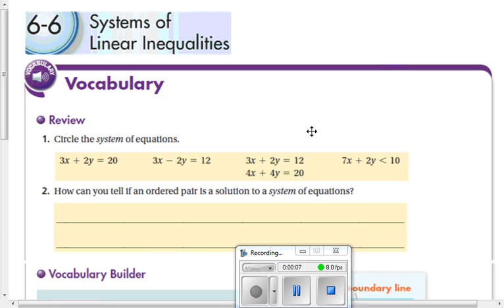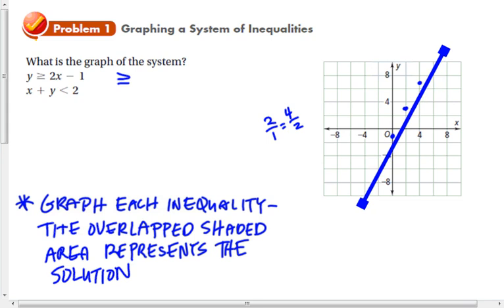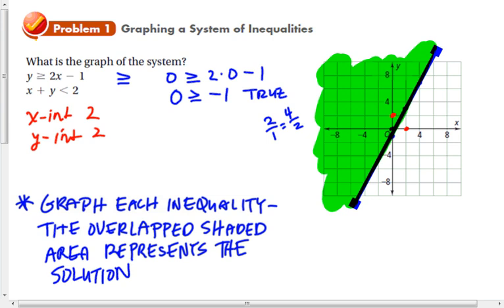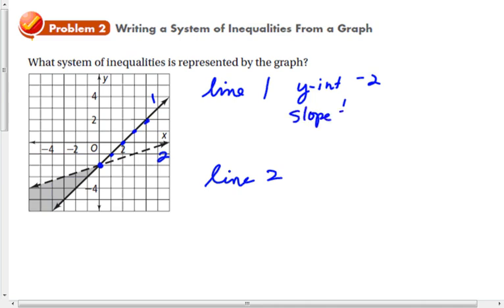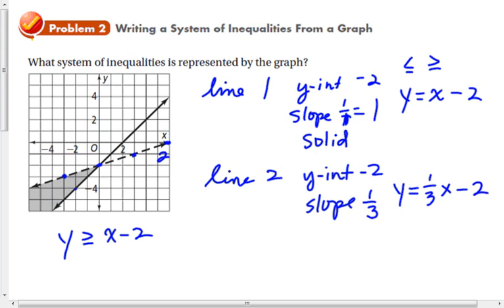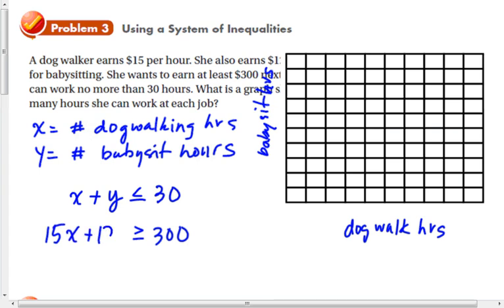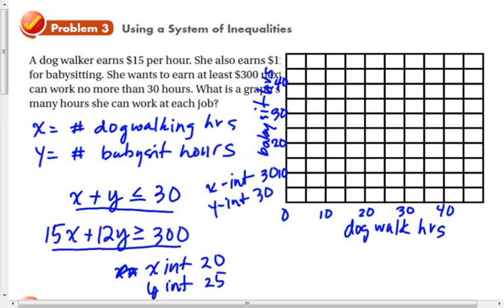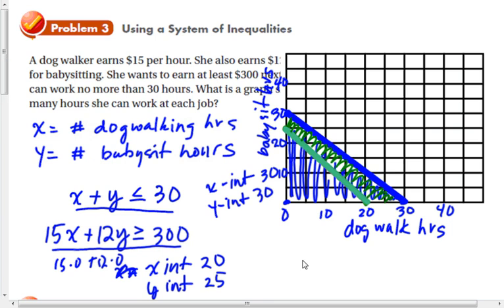Lesson 6 6